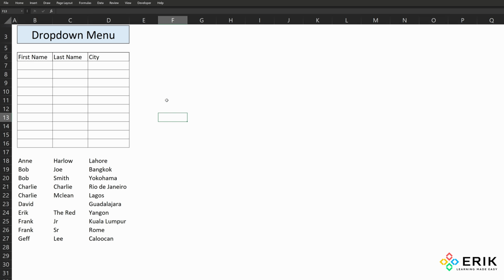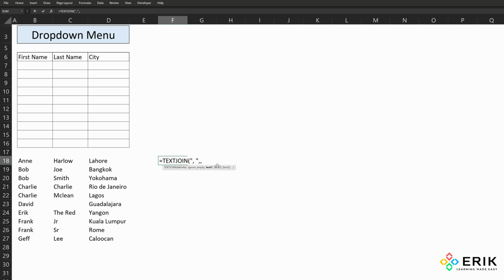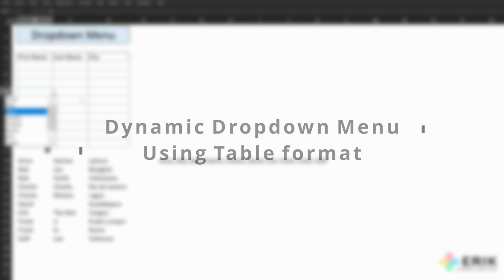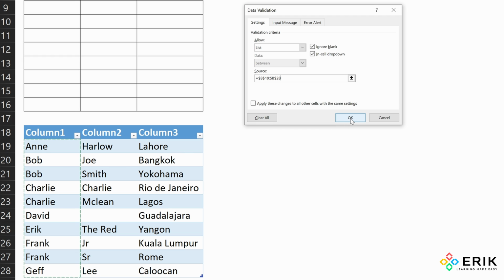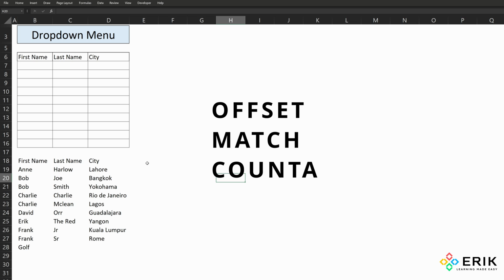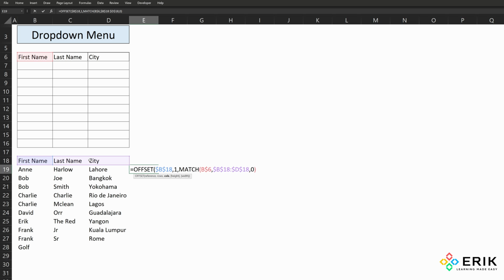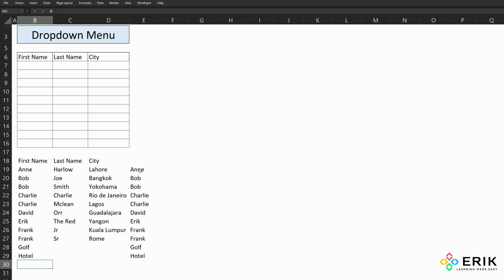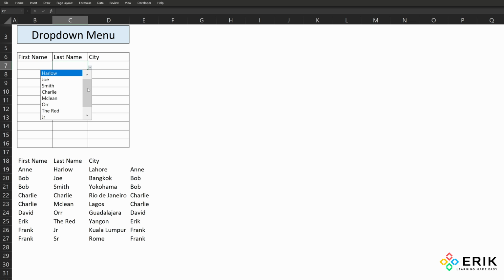Excel Drop Down List Tutorial | Learn to Create in 3 Different Ways [2021]✨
I will be showing 3 methods of creating a dropdown List from the basic method of inputting text into the Data Validation to using a formula.

▶️ Timestamp:
00:00 Intro
00:20 Basic Data Validation
01:06 TextJoin Function
02:43 Dynamic Dropdown List using Tables
04:52 Dynamic Dropdown List using Formulas
08:49 Outro

Drop down lists can greatly facilitate data entry. An Excel drop down list or dropdown menu can make it easier for the average Microsoft Excel user to enter data on a worksheet or workbook. Using a drop down menu speed up data entry and reduce data entry error.
Data validation is a method for checking the accuracy and quality of your data, typically performed prior to importing and processing. It can also be considered a form of data cleansing. Data validation ensures that your data is complete, unique, and the range of values is consistent with what you expect. Often, data validation is used as a part of processes such as ETL (Extract, Transform, and Load) where you move data from a source database to a target data warehouse so that you can join it with other data for analysis. Data validation helps ensure that when you perform analysis, your results are accurate.

▶️3 methods that I have explained for creating a dropdown list in ms excel:
• TextJoin Function
• Dynamic Dropdown List using Tables
• Dynamic Dropdown List using Formulas

▶️How to create a Drop down List
With Data Validation, you can create a dropdown list of options in a cell. There are 3 easy steps:
• Create a Table of Items OR Create a List
• Name the List
• Create the Drop Down
To know more watch the full tutorial on how to create Dropdown List in Excel.